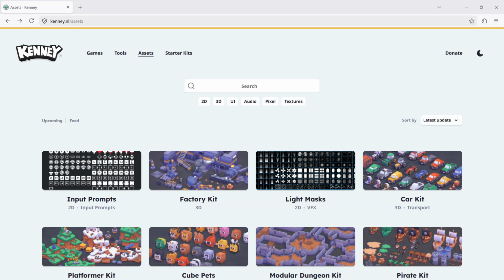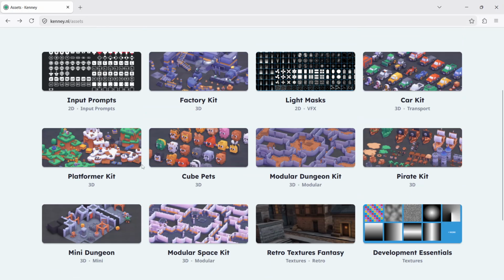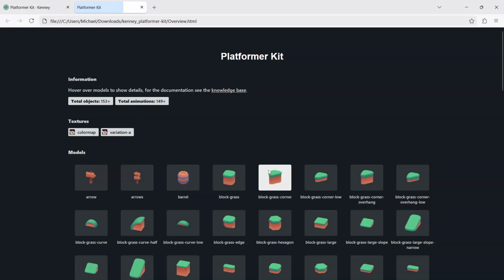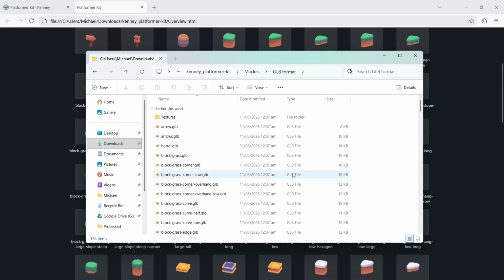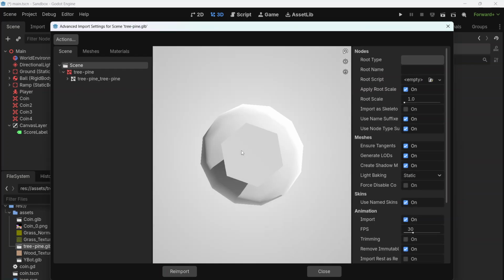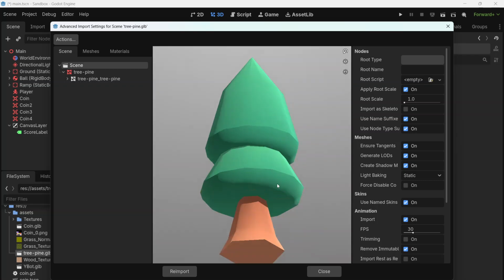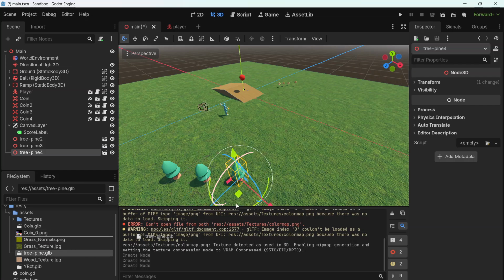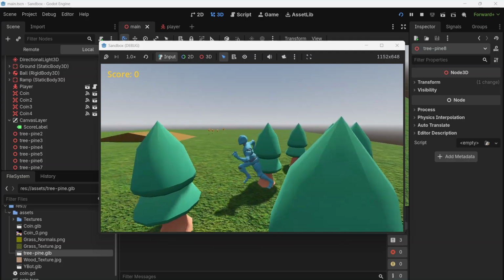6.1 Kenney assets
Adding assets from a Kenney asset pack.